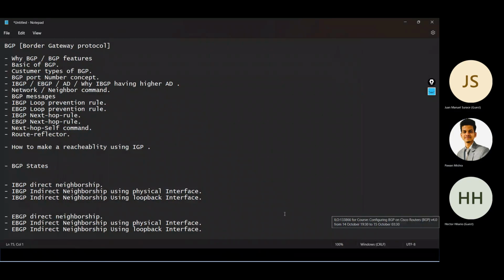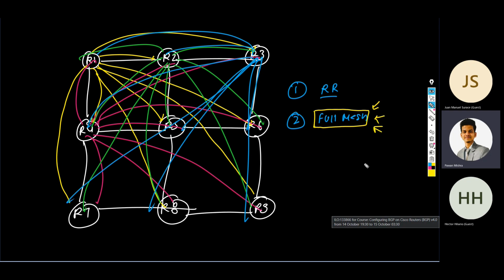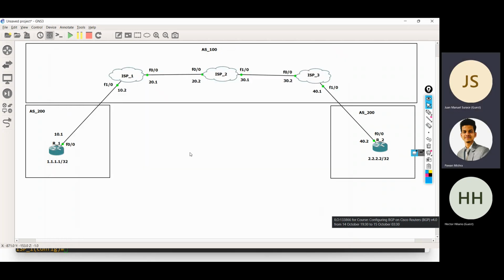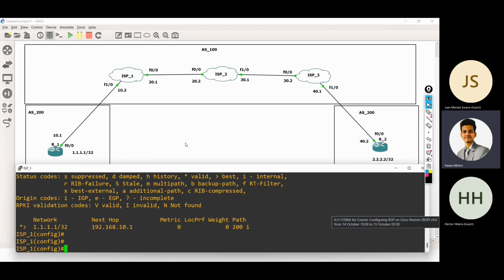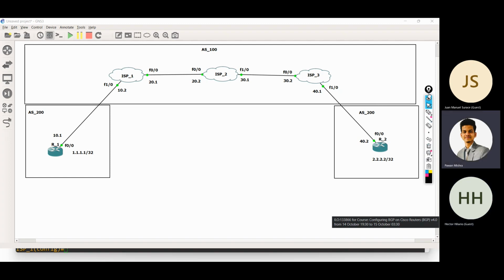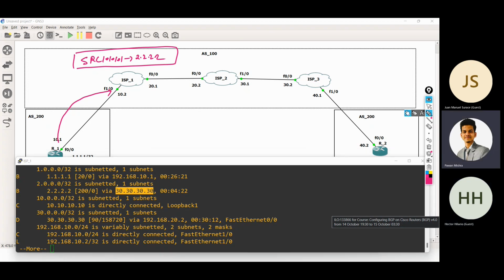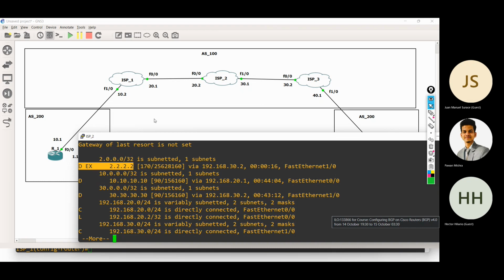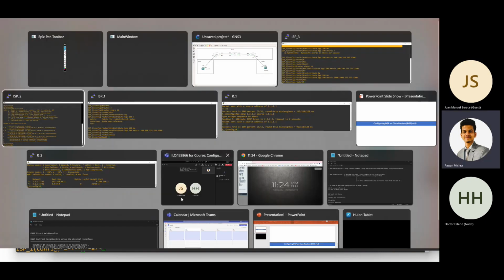BGP Part-5 In English | Border gateway Protocol | CCNA CCNP CCIE | Network Umpires [NU] Pawan Mishra